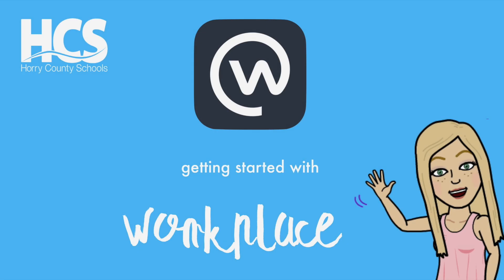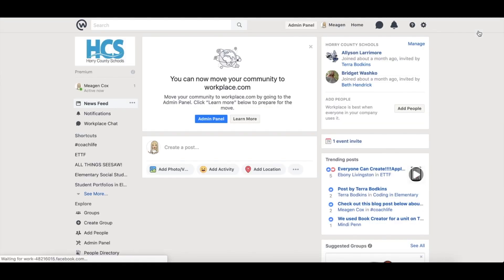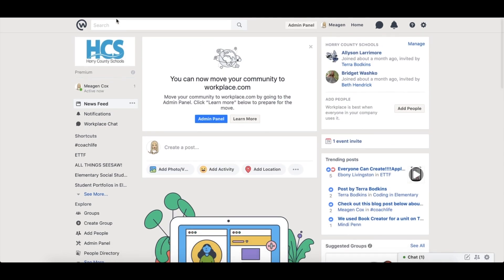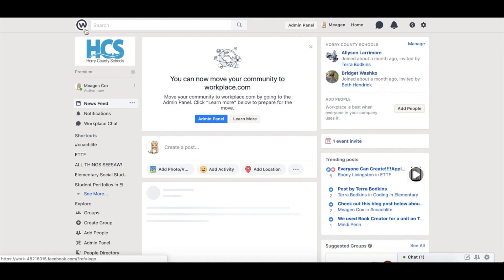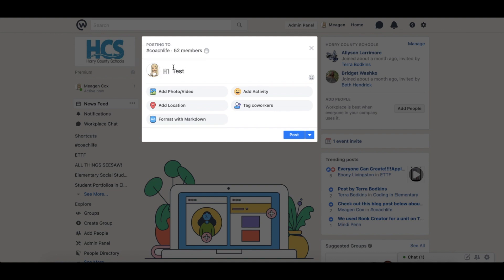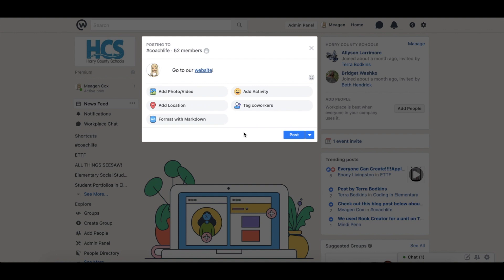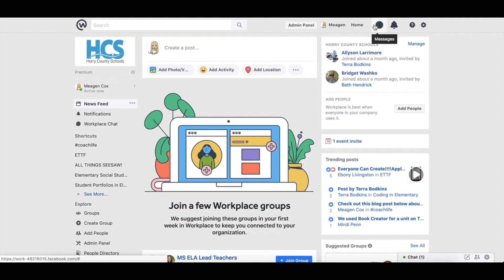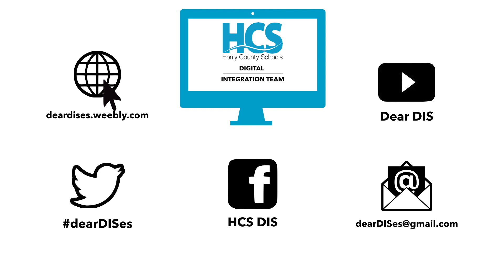Facebook Workplace Tutorial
Facebook Workplace is a website and app created by Facebook to help large groups or business communicate and create online communities. In Horry County Schools, we have started using this tool as a way to connect teachers and provide an in-house place for sharing ideas and resources